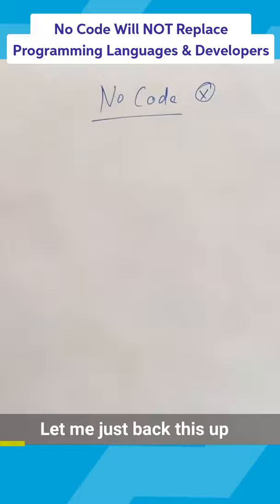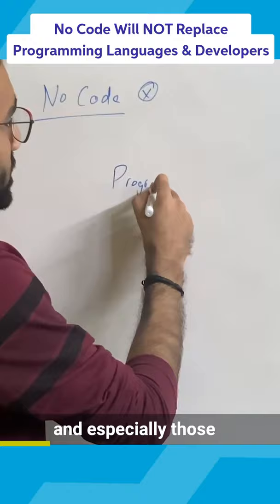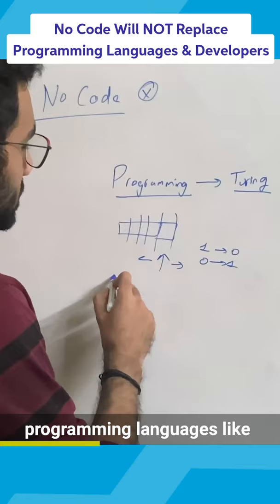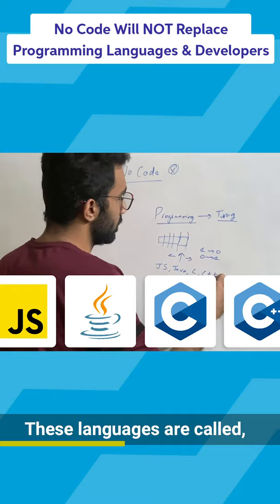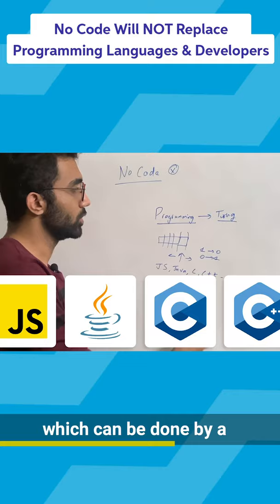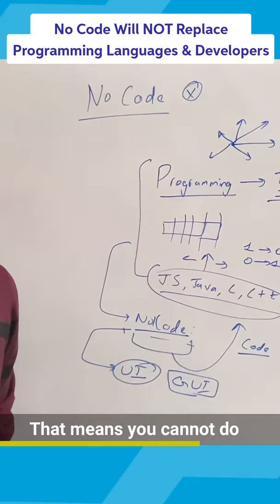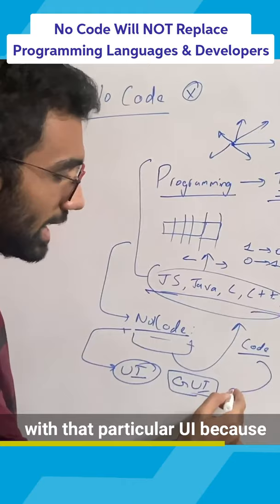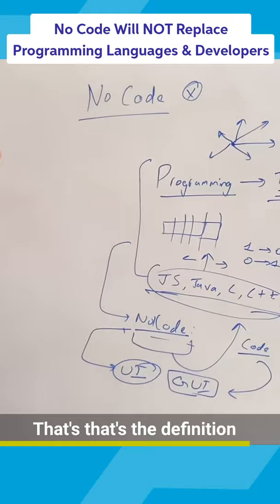No Code will NOT Replace Developers!